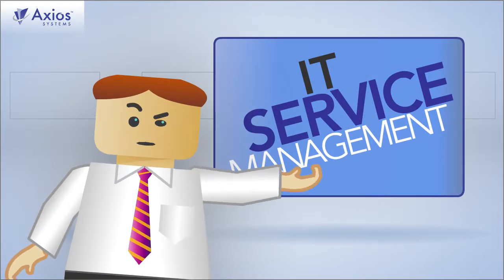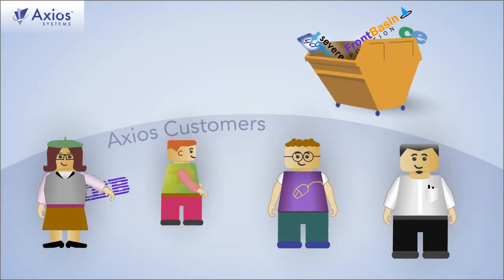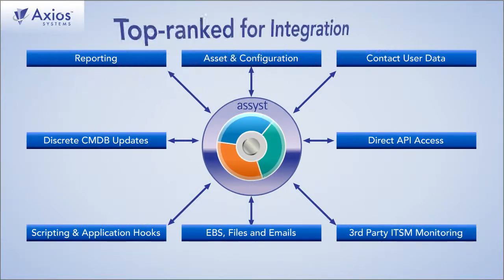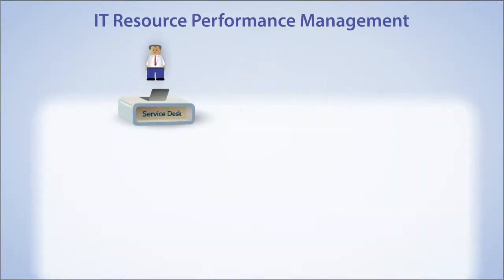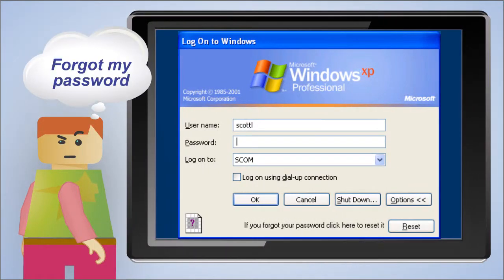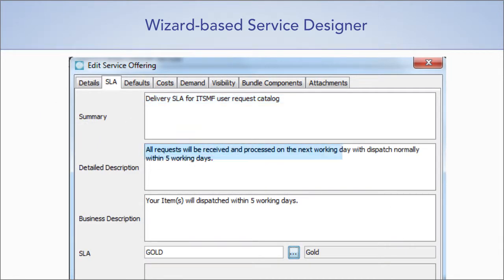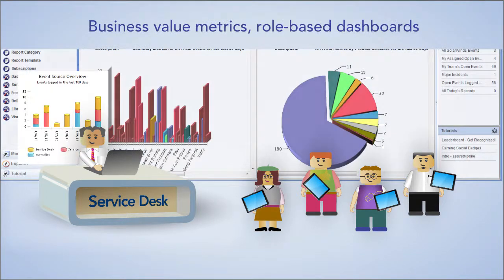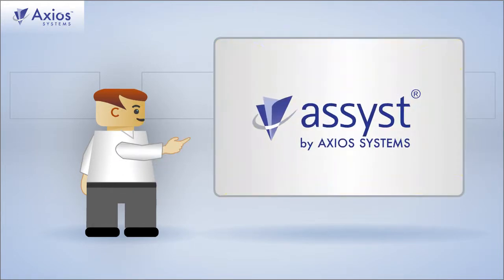Axios assyst 2-Minute Explainer Video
Totally modern IT service management solution built from the ground up for the cloud. 2-Minute Explainer produced by Business Information Graphics